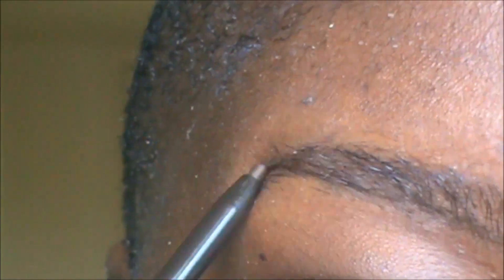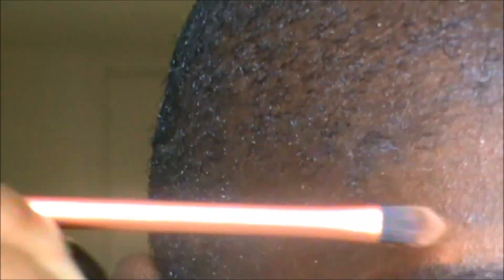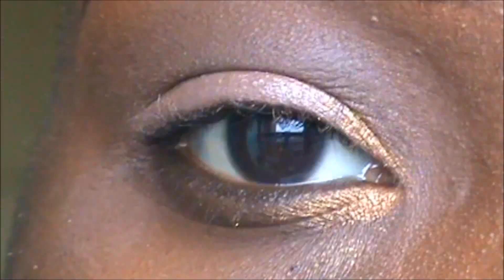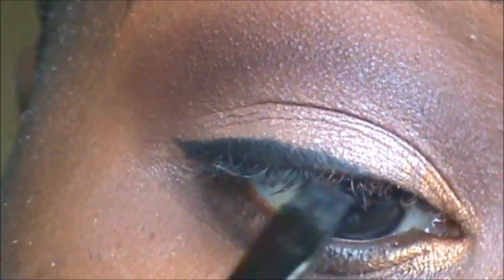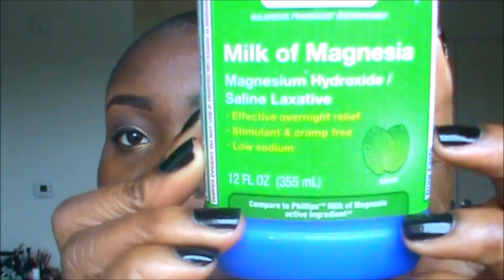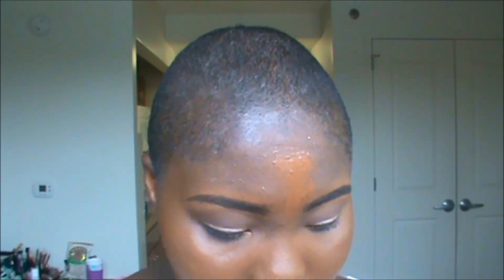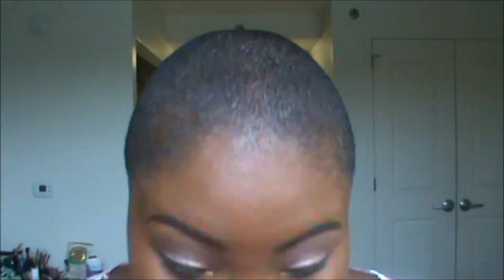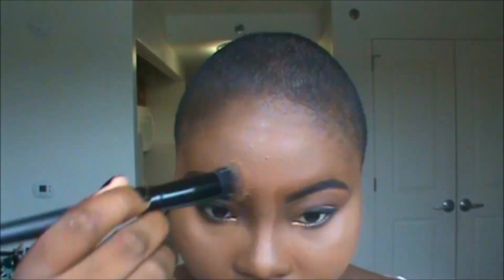Alek Wek Forbes Africa Cover Insipred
If you found this helpful and you enjoyed this video, i would love for you to PLEASE LEAVE ME A TESTIMONIAL here to be part of the sephorasquad: 👇